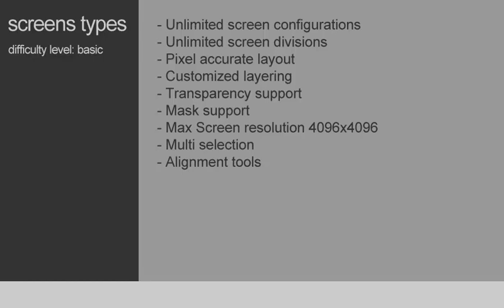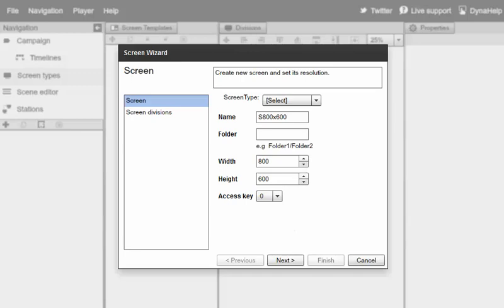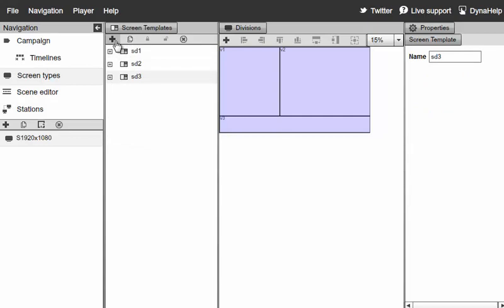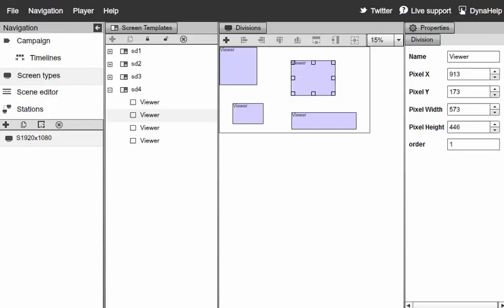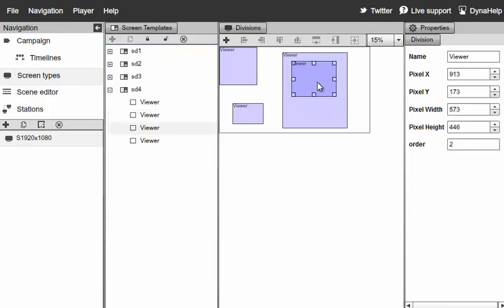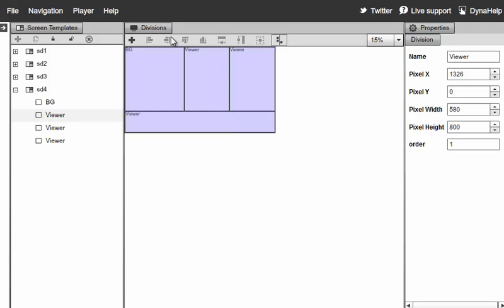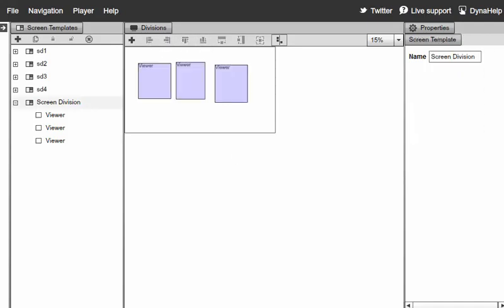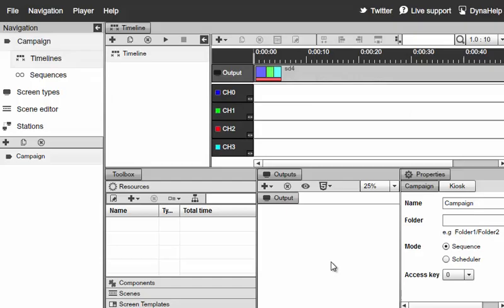Contex Studio - ScreenTypes (屏幕排版製作）